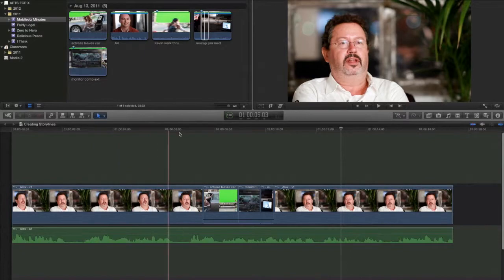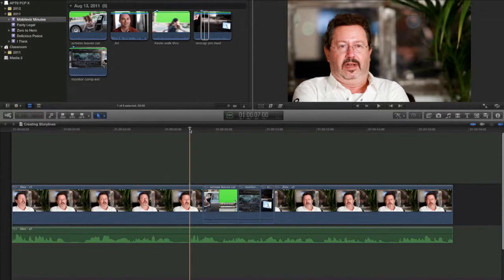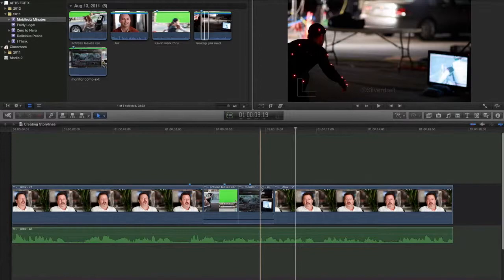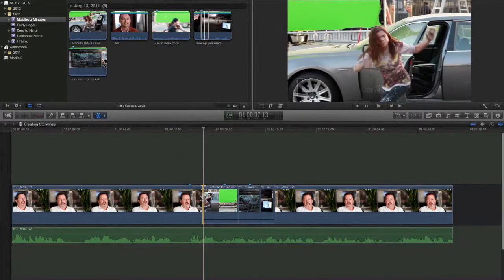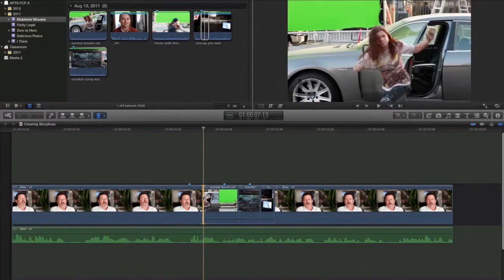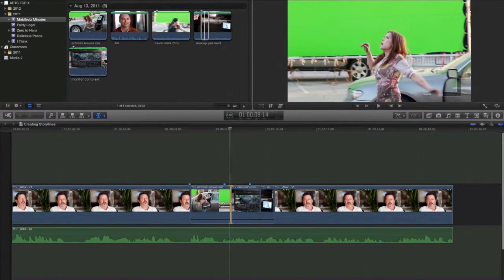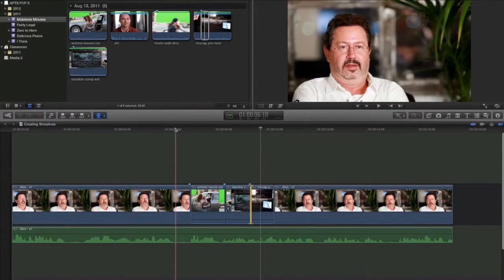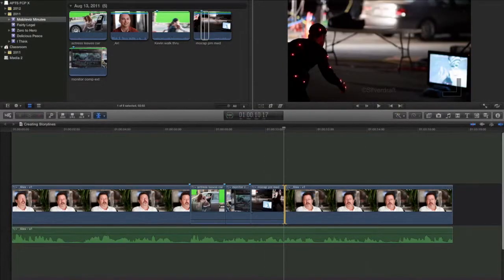Trimming Clips in FCP X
Luis Sierra of Chesapeake Systems shows how clips are trimmed in Final Cut X.